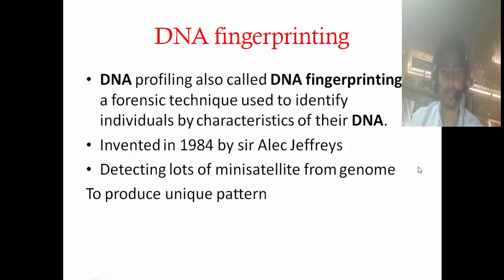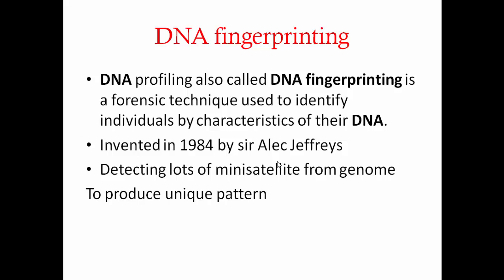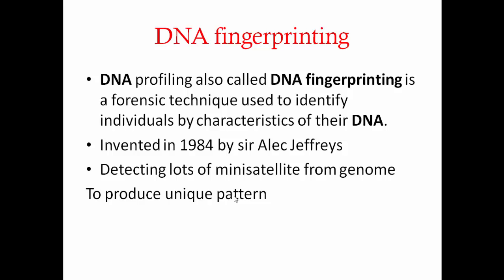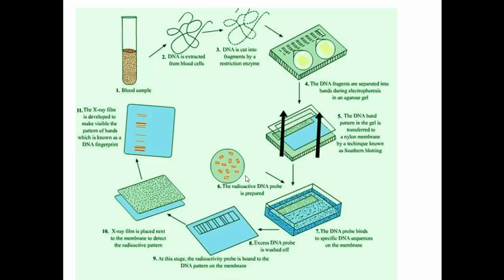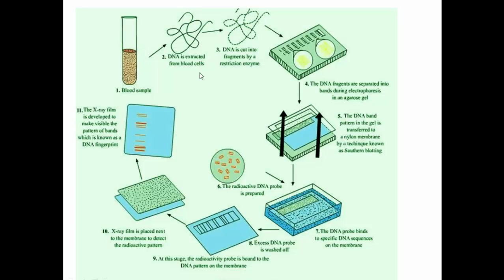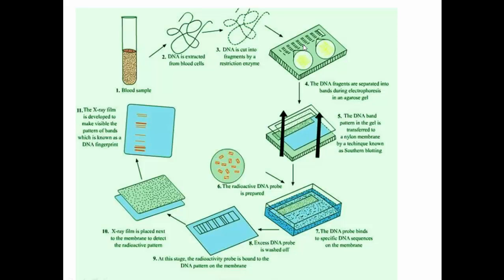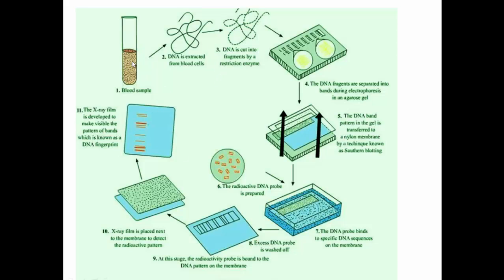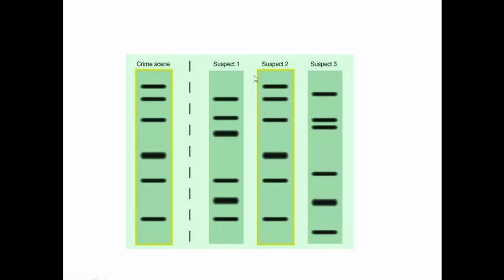DNA Fingerprinting Method!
DNA fingerprinting is a laboratory technique used to establish a link between biological evidence and a suspect in a criminal investigation.

 A DNA sample taken from a crime scene is compared with a DNA sample from a suspect. If the two DNA profiles are a match, then the evidence came from that suspect.

DNA fingerprinting was invented in 1984 by Professor Sir Alec Jeffreys after he realised you could detect variations in human DNA